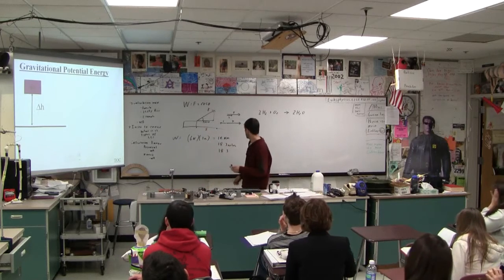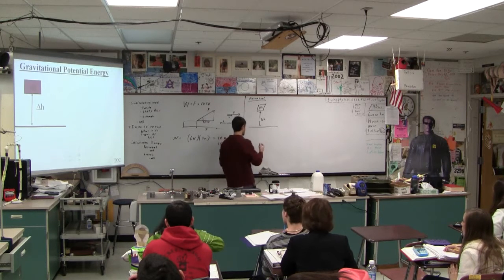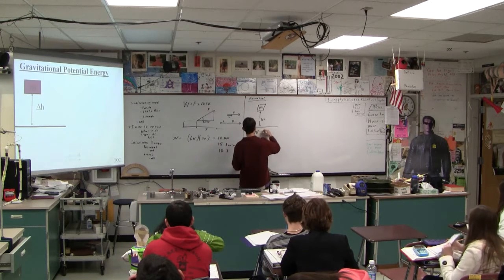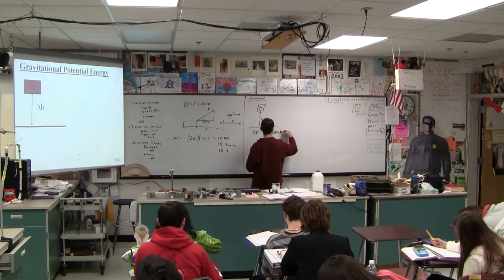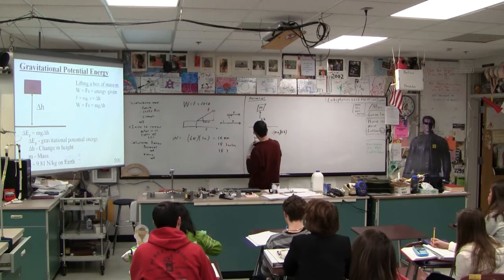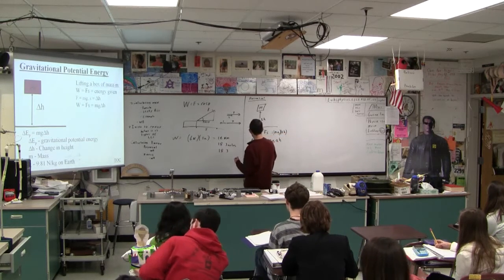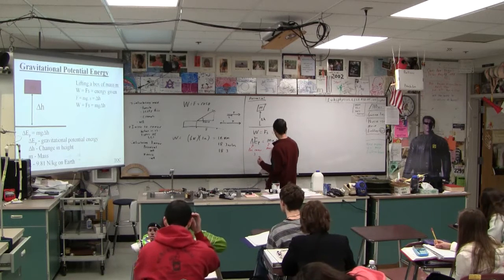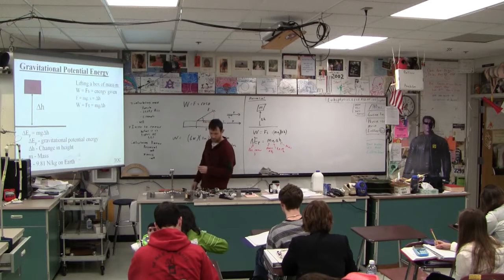IBI 06-01-03 Gravitational Potential Energy